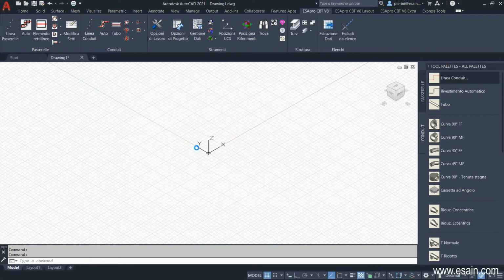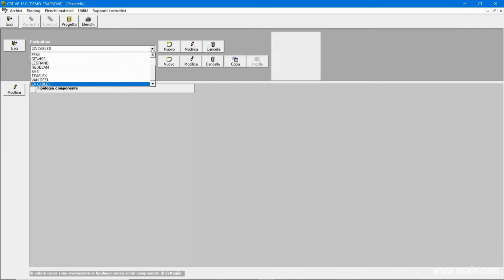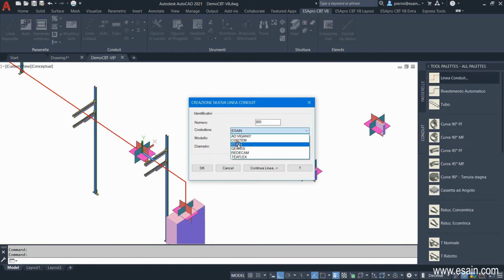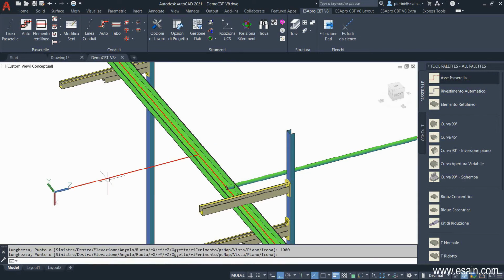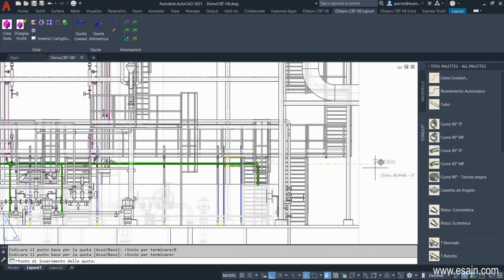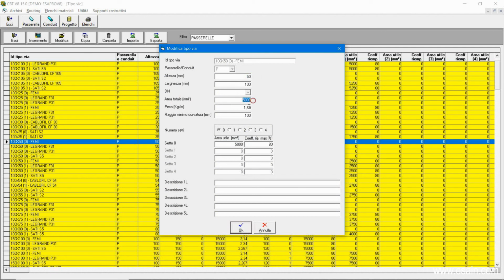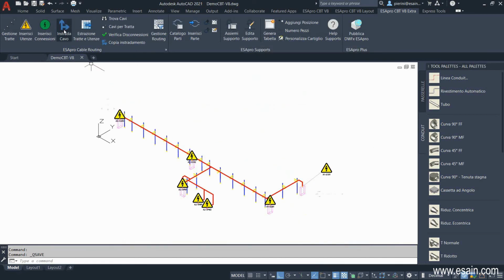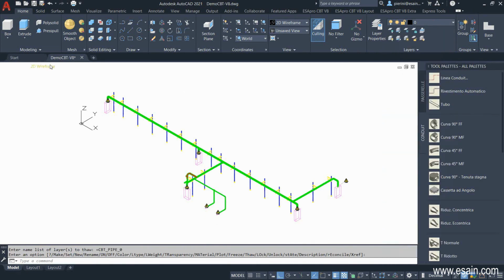Demo ESApro Electrical Design ENG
Complete Demo of ESApro Cable Trays and ESApro Cable Routing, two software modules for creating 3D electrical raceways and to route cables with AutoCAD or BricsCAD.